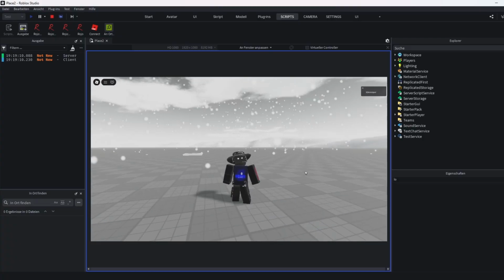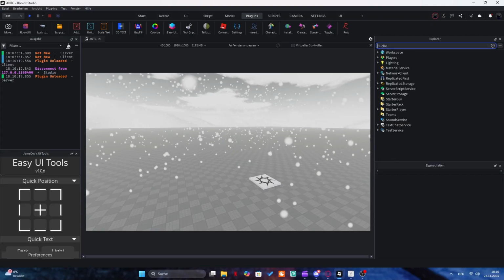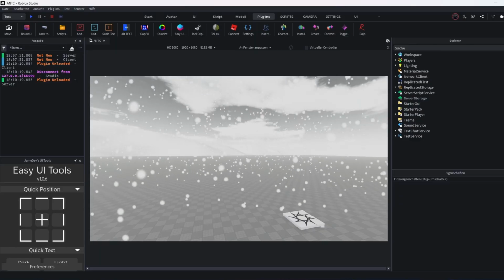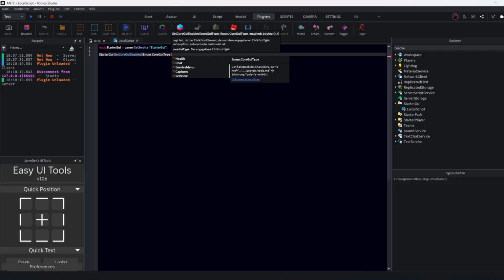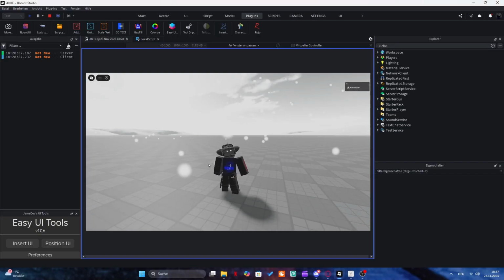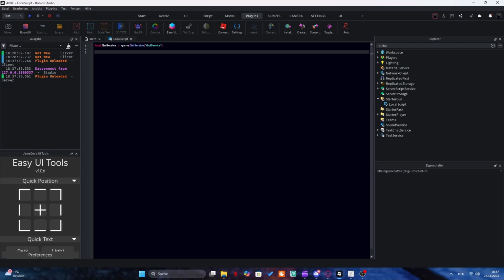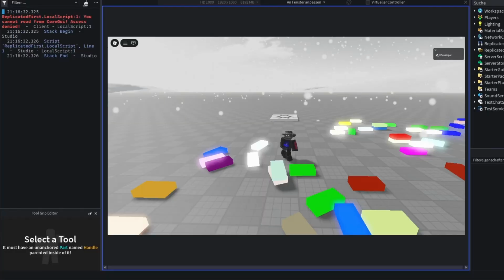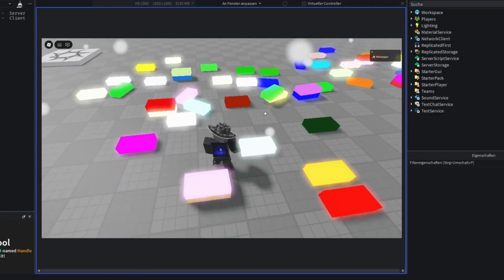What is CoreGui? // CoreGui (1) // Episode 4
If you find these videos helpful, let me know! :D

for Commisions : xdeveloping on Discord, Just sent me an Friend-Request & we can talk about the Task :)